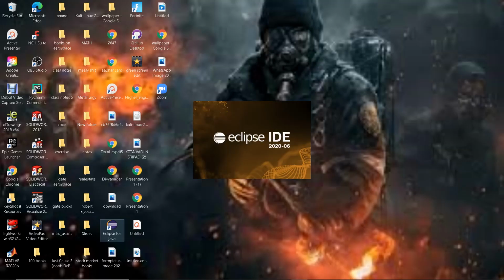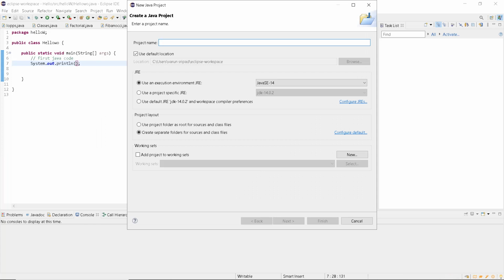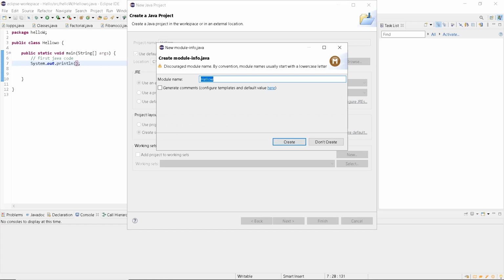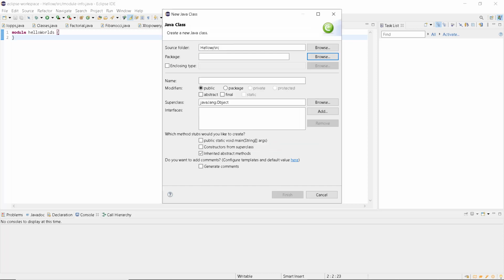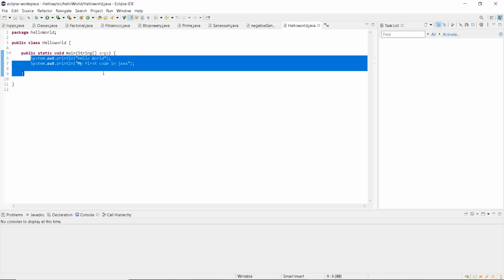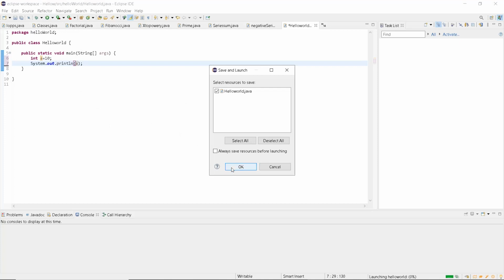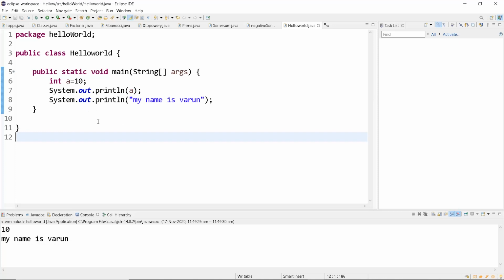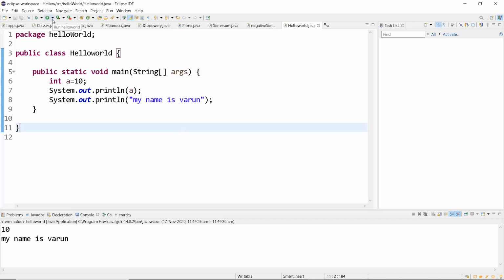First Program | Hello World| Introduction To Java Programming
Hello viewers , in this video we will write our first code in java, if you haven't installed JDK and Eclipse yet please do watch my first video . If you have any queries or suggestions , please comment in the comments section or ping me on my Instagram handle. Enjoy the video.